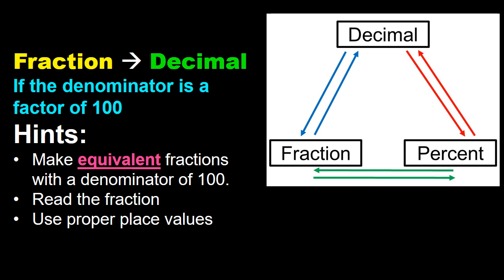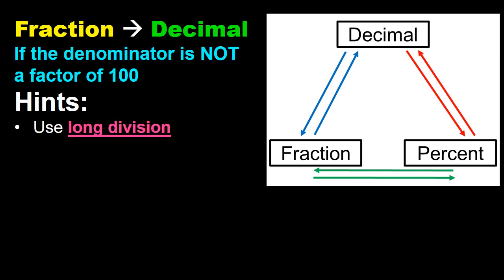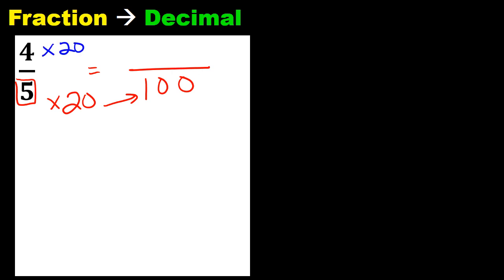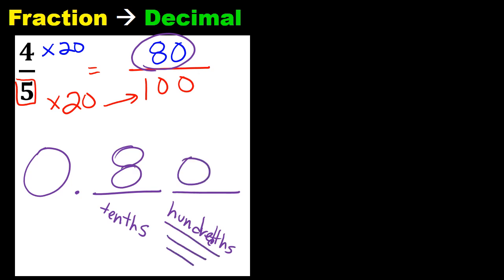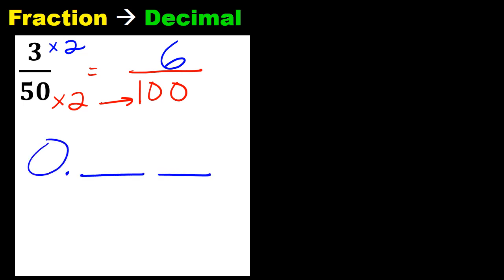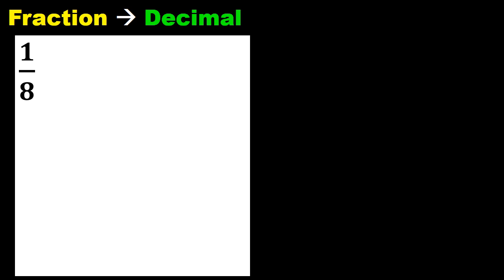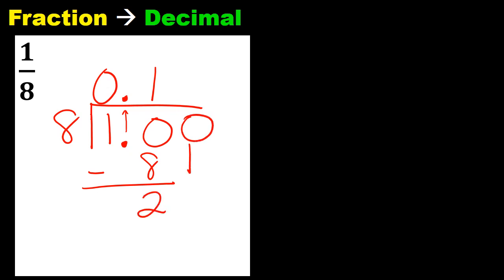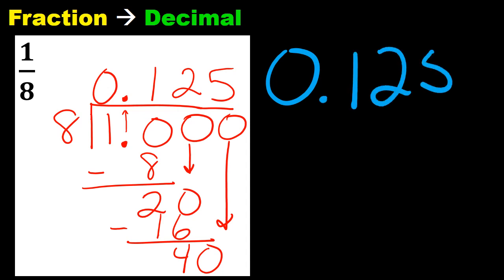6.2c Fraction to Decimal Conversions